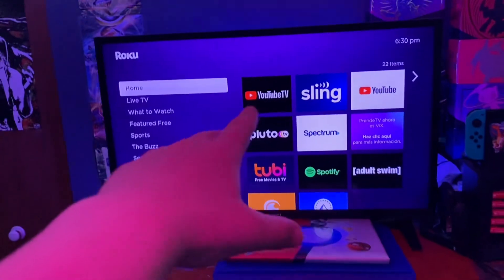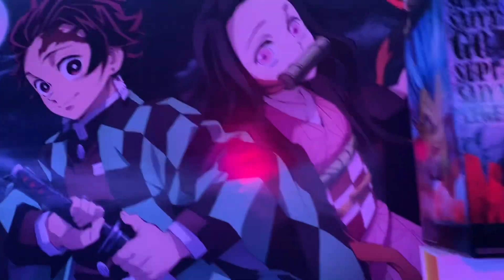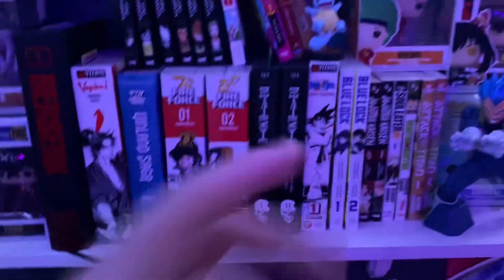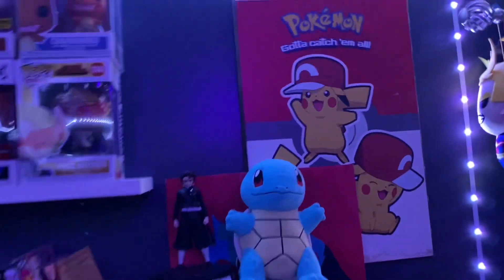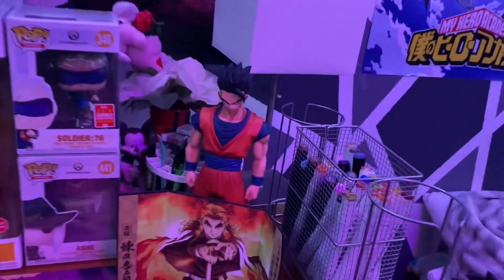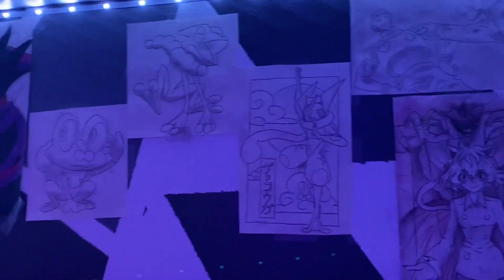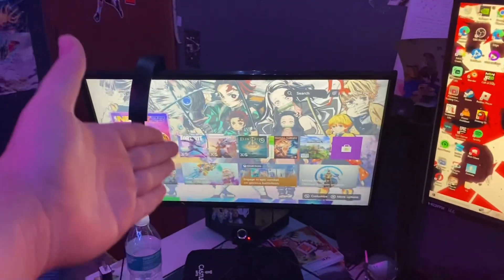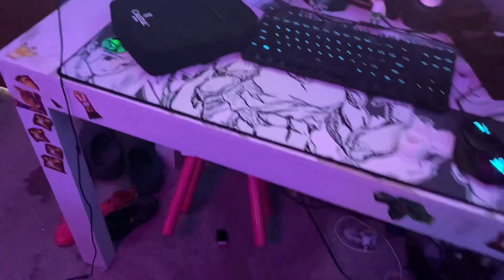Room Tour/Gaming Setup Tour!!!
hope you guys like the video trying to keep up the content thank yall for watching love the support